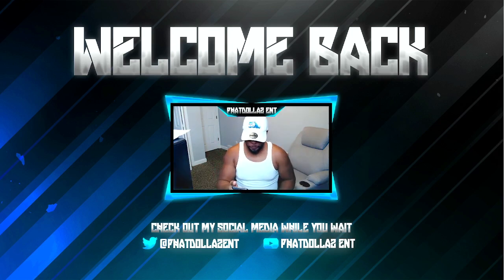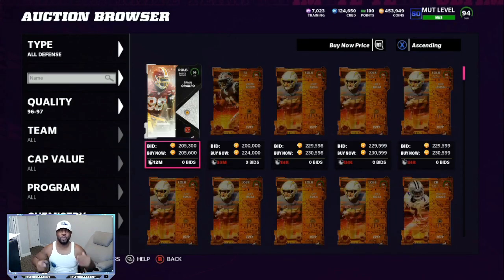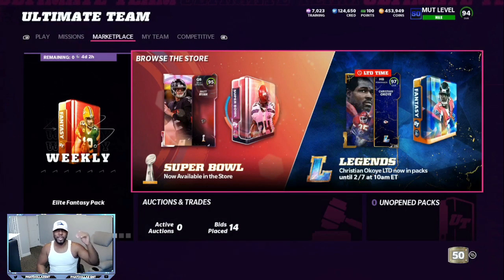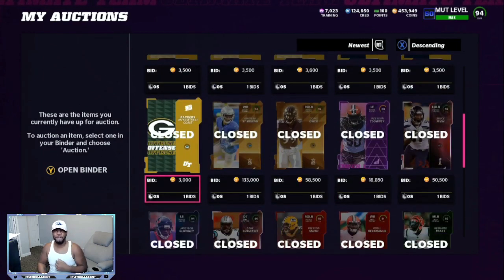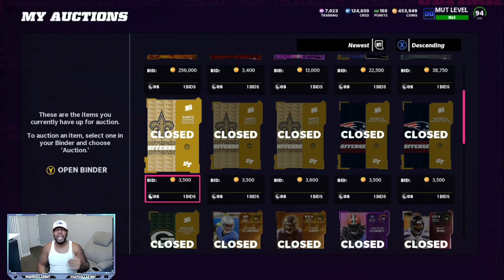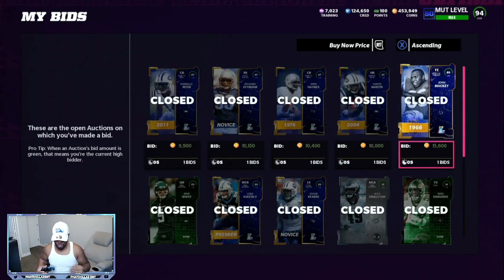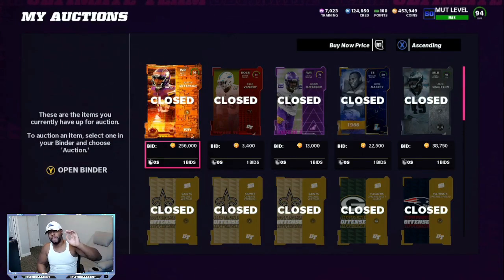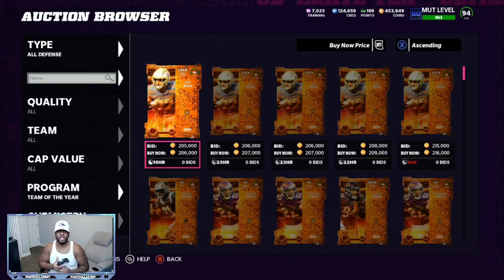#1 GLITCHY COIN METHOD! MADDEN 22 UNLIMITED COIN TIPS MAKE PROFIT BABY